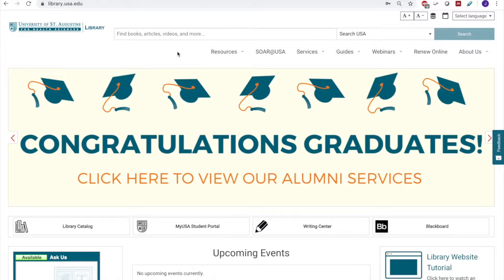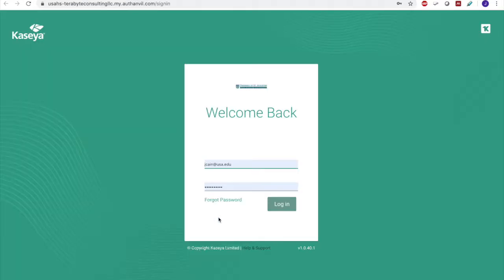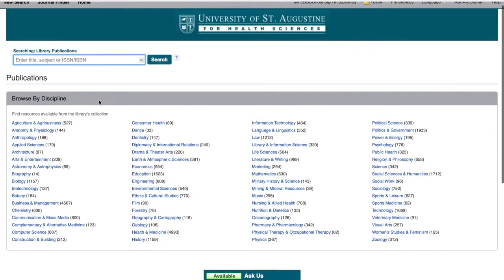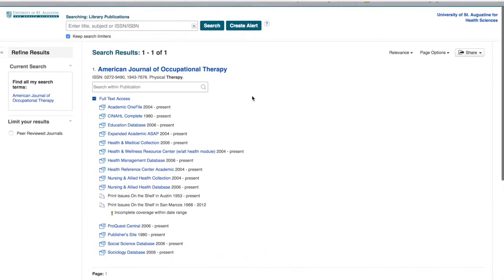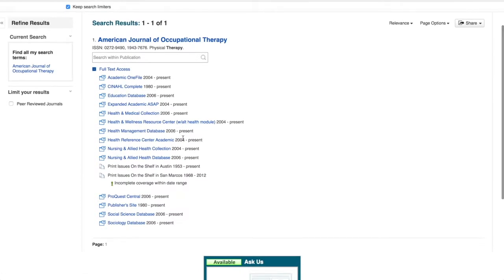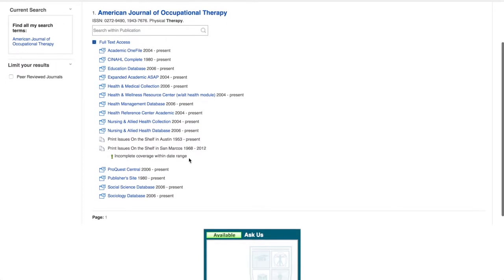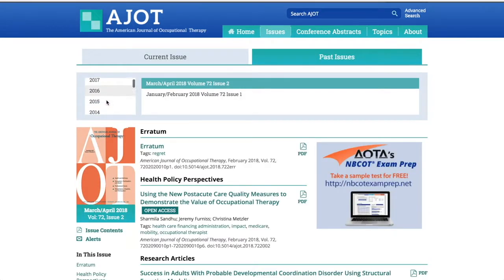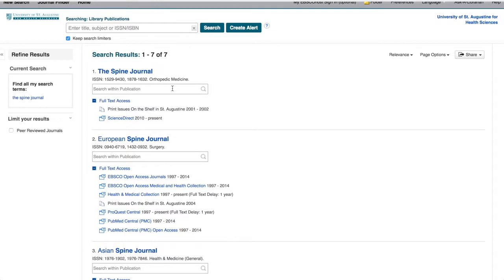How to Use the Journal Finder